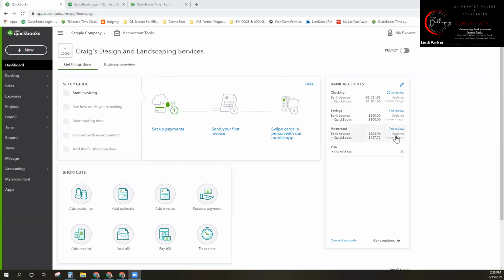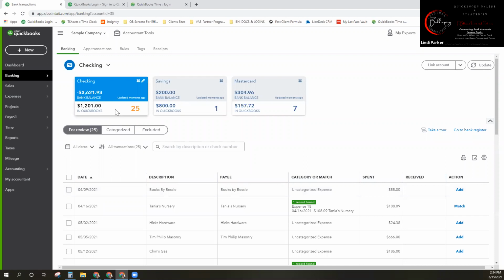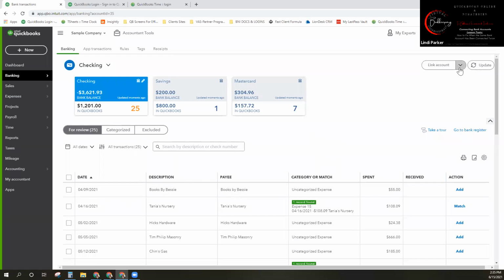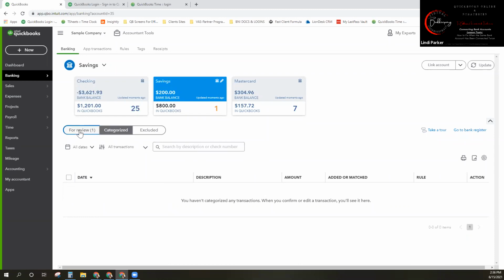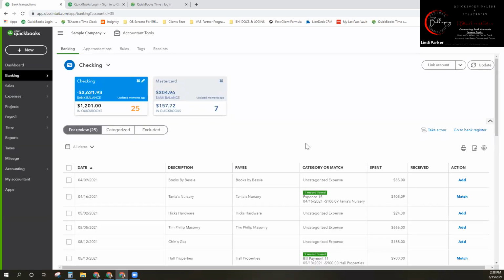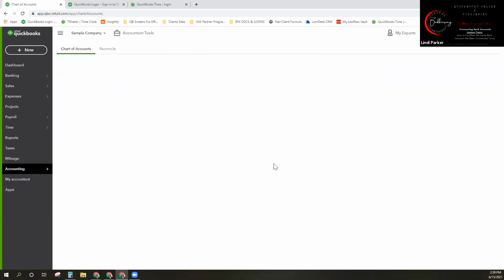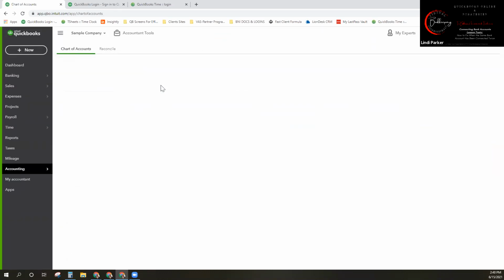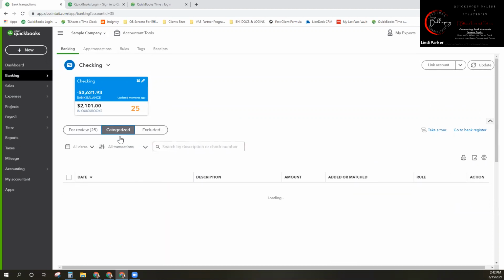QuickBooks Online-Connecting Bank Accounts: How to fix bank accounts when connected twice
QuickBooks Online-Connecting Bank Accounts
If you have connected your bank account twice and now see duplicate accounts in QuickBooks.  Here is how you can fix it.  This video also goes over how to import transactions If your bank didn't down load all the way  back to the time frame you needed.